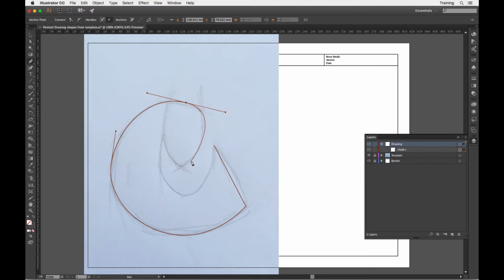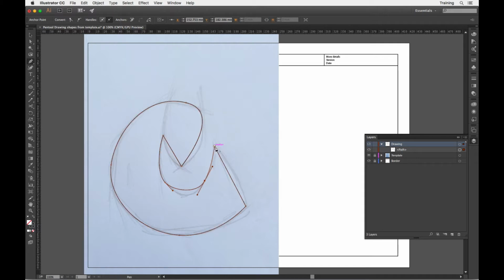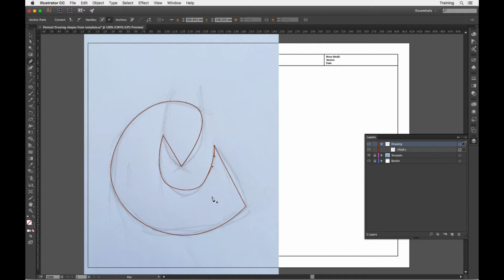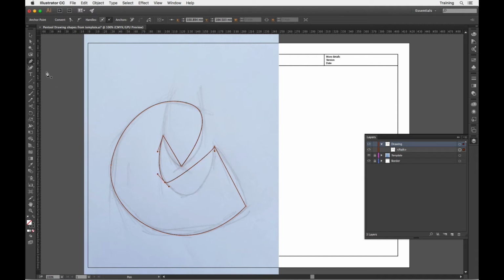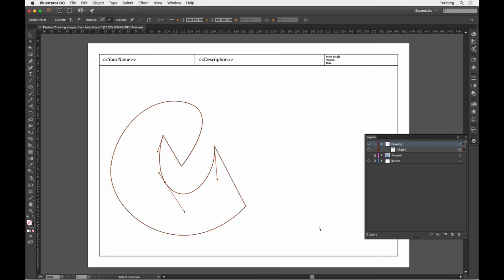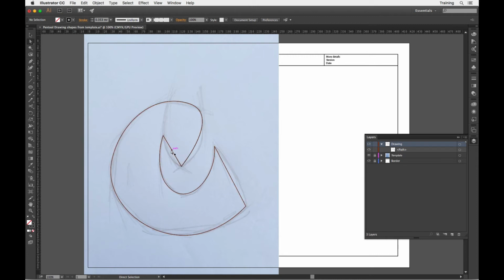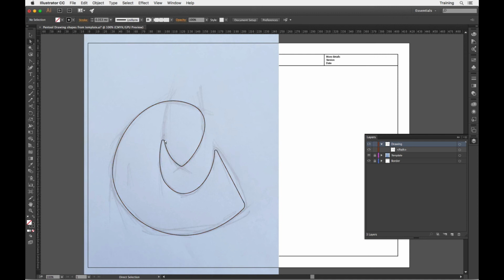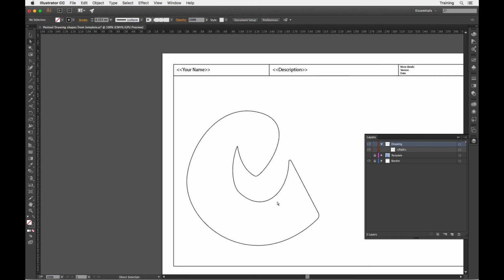Adobe Illustrator: Drawing with the Pen Tool II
Drawing smooth Anchor Points as you go & then adjusting them.